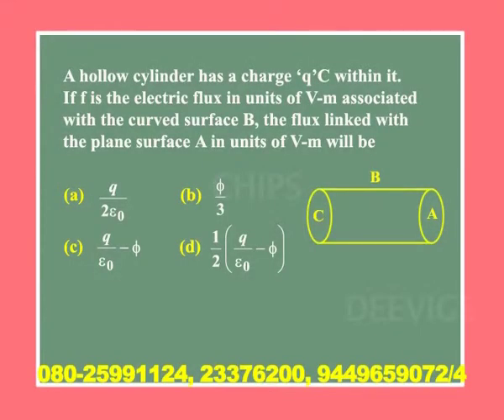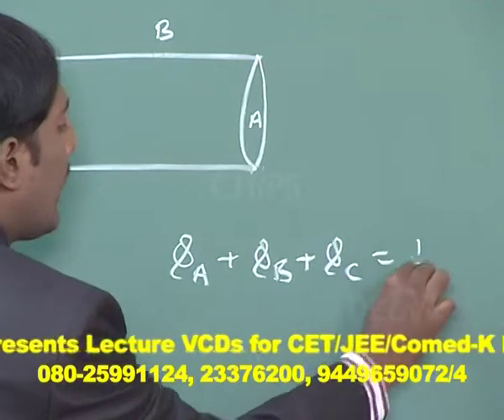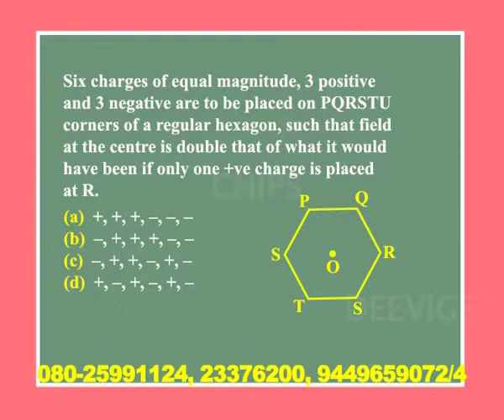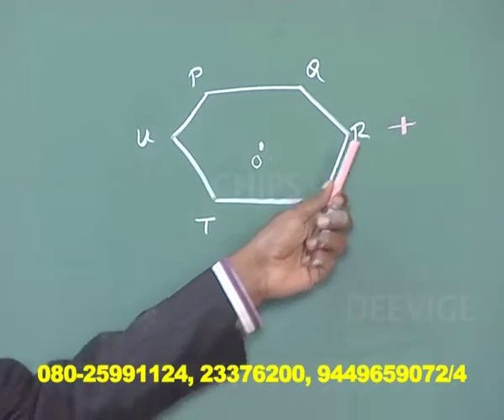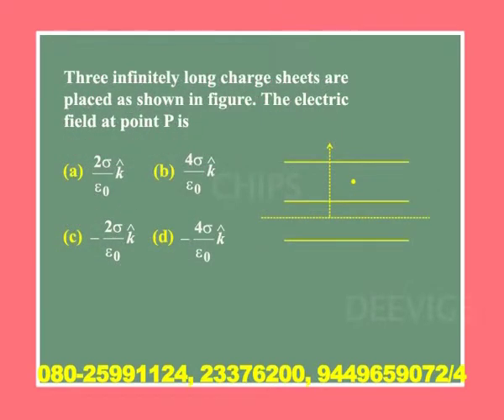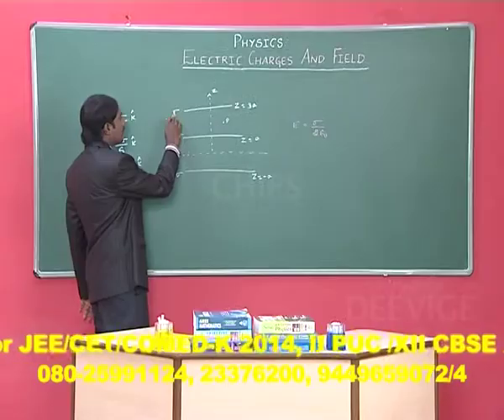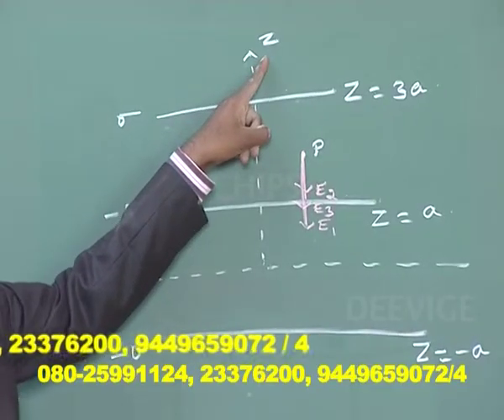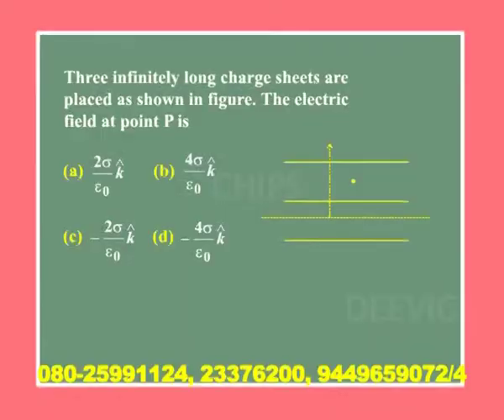Eletric Charge And Field 2 || Physics || JEE || Deevige